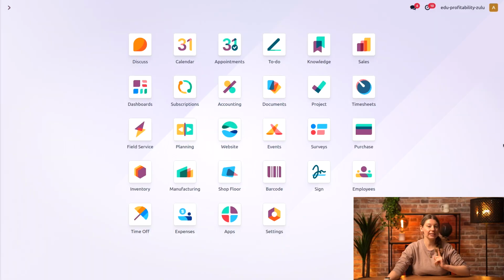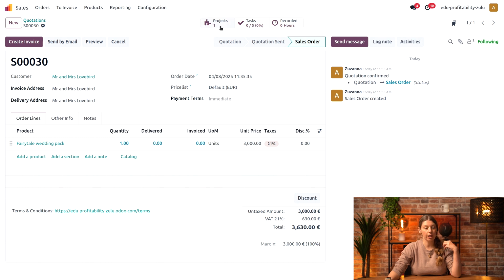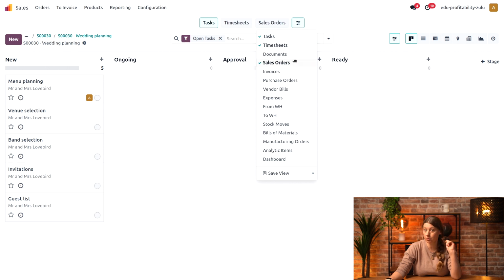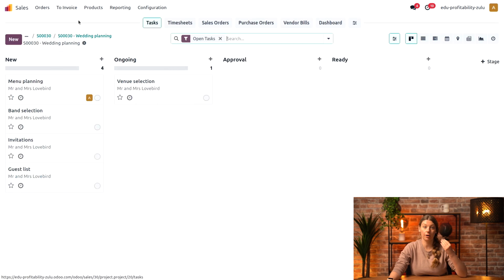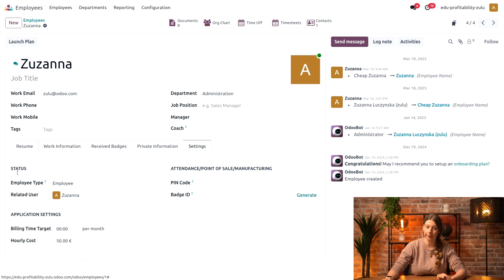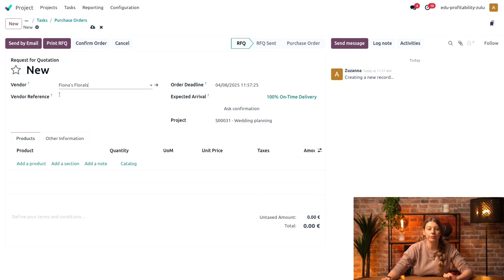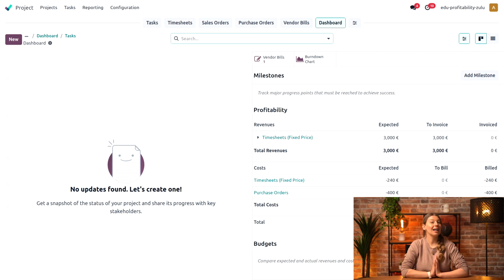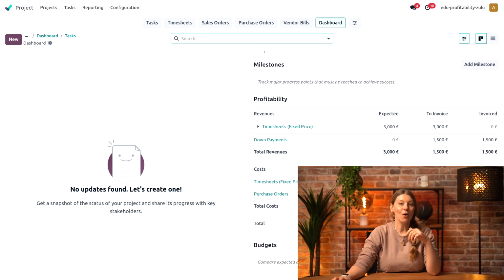Measuring project's profitability | Odoo Project & Timesheets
In this video, learn how to track your project's profitability.